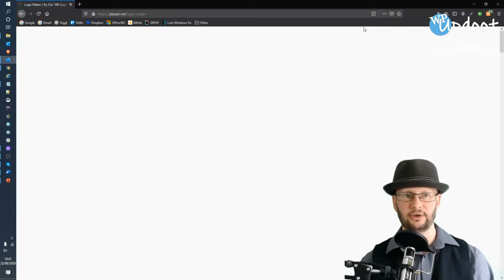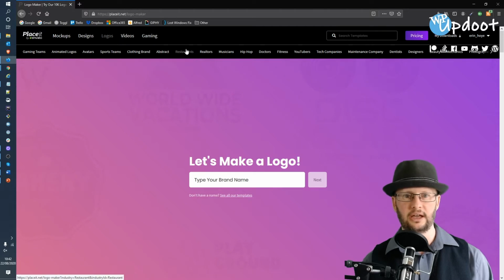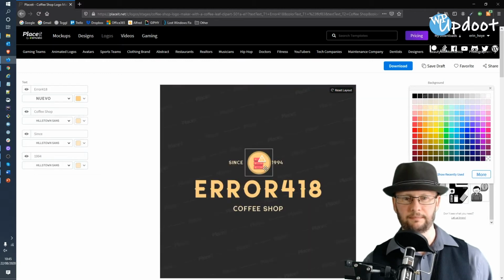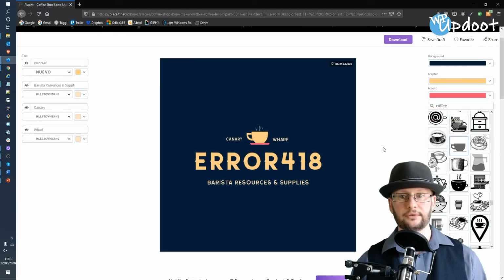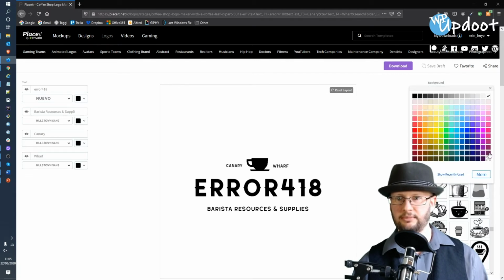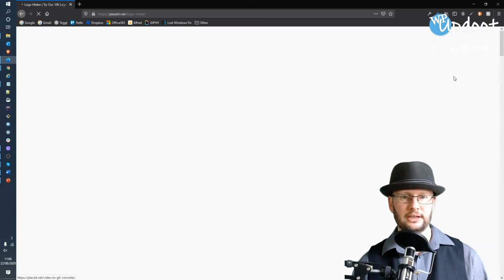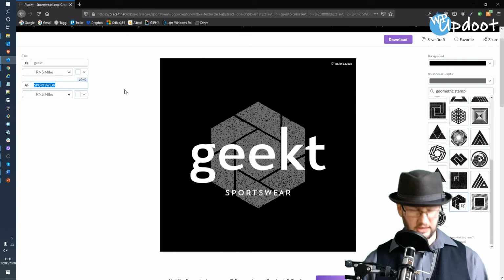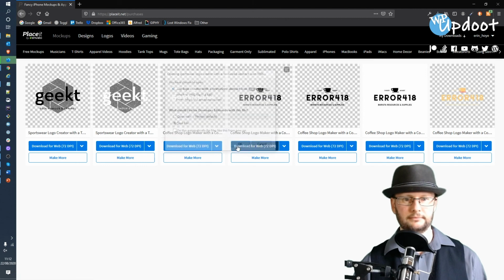How to Create a Logo for a WordPress Site | WordPress Site Logo tutorial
Super quick tutorial on the best way to Create a Logo in WordPress with no experience and no special equipment.

QUICK LINKS:

00:00 Intro
0:50 Opening the Logo Builder
1:54 Picking a Starter Logo
3:03 Customising your new Logo
5:27 Creating logo variations (for T-Shirts, etc)
8:13 Another quick demo

In this step-by-step guide, WordPress Developer Dan will take you through how to create a logo for your new website. This will work for any WordPress.com or WordPress.org site (including a new site uploaded to an independent hosting service).

Once you’re done, you’ll need to upload this to WordPress, which we go through in our free course, Build your Small Business Website with WordPress

HANDY RESOURCES

WP UPDOOT

ADDITIONAL CREDITS

The Dos and Don'ts: What makes a decent logo

The role behind a logo goes way beyond just being a pleasant visual that can be applied to your website. Your logo should reflect the essence of the identity of your company, as the core of your branding efforts. But does that mean that to accomplish this effect, you need to employ a talented designer? Not fortunately. Thanks to the array of DIY online logo makers available, such as the favorite of small corporations, Wix Logo Creator, making a logo has become even more affordable to small business owners these days.

Being able using your own money to build your little gem does not mean that you can go completely experimental. You need to bear in mind there are a few basic, but important design rules. This is why we met Liron Gispan, a Wix designer who is about to drop some (very, very useful) experience of logo design. He shared some basic tweaks that can be made to their production by anyone and that would certainly make a huge difference. Here are the guidelines to follow to make a decent logo, from the unwritten rules of using printed fonts to matching your name and tagline:

Explore notional icons

An symbol in logo design is a simplistic visual that captures the brand's essence. A common misunderstanding is that an illustration of what your product or service is should simply be your symbol. Although this can help others, for all firms, it doesn't have to be the case. More conceptual (or even abstract) symbols may be explored to emphasize what the business does. For some inspiration, search through different ideas for logo design. Or think Nike, for instance. The famous "swoosh" button evokes the sensation of pace and movement. Quite fitting for a line of sportswear. Think of the icon rather than an image as a sign. It has to be incredibly visual and readily noticeable. The value of a more graphic symbol is that more symbolic weight will also be borne by it. Ideally, even after one brief look, the symbol should be clear enough that consumers will remember it.

Using the room that you have

An symbol is clearly not appropriate for most corporations to convey their brand name fully. This is why the choice of adding your name and tagline is offered by Wix Logo Creator. Sometimes referred to as a slogan, taglines are dramatic words that sum up a brand's sound and premise. Not all corporation has a tagline today. And that's all right, but that doesn't mean that you can let this precious room go to waste. You should split it up into two lines if your name allows it, while maintaining the same font and scale on both lines.